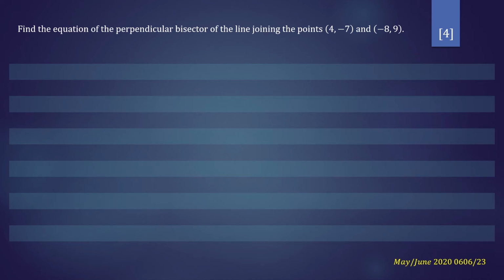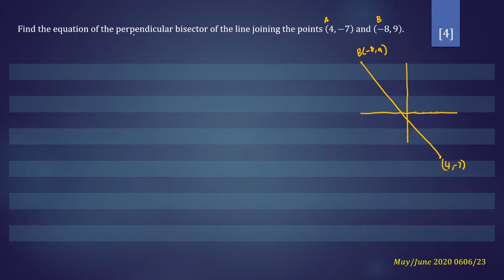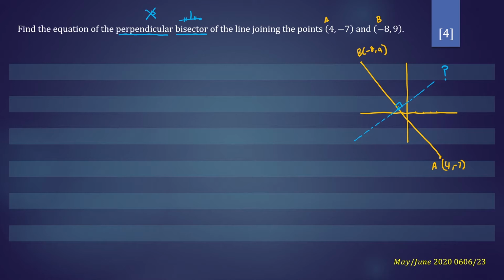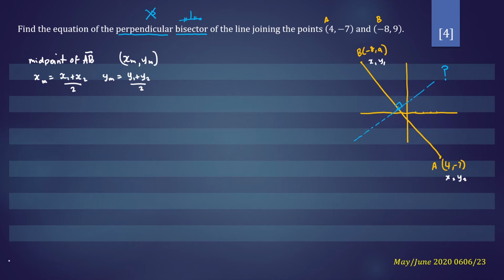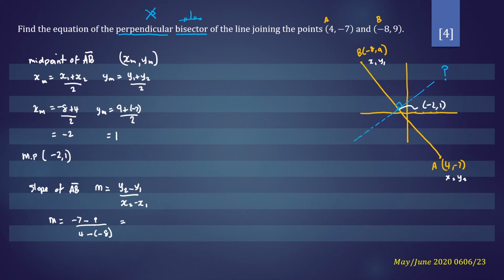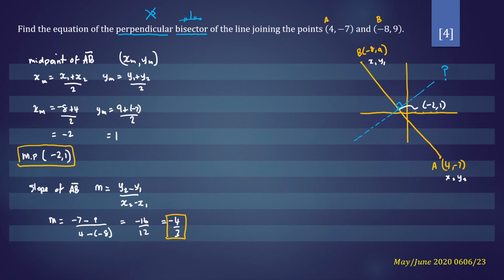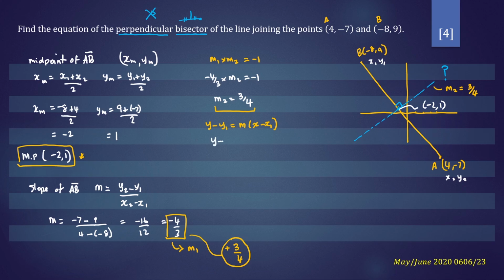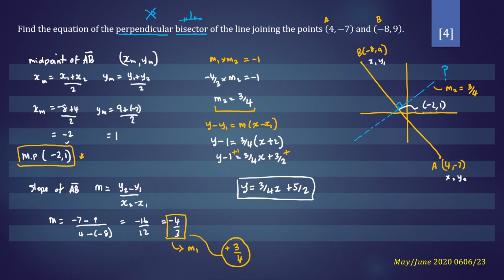How to Find the Equation of a Perpendicular Bisector - Step by Step.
This video shows the step-by-step procedure for finding the perpendicular bisector of a line segment. It's very easy!